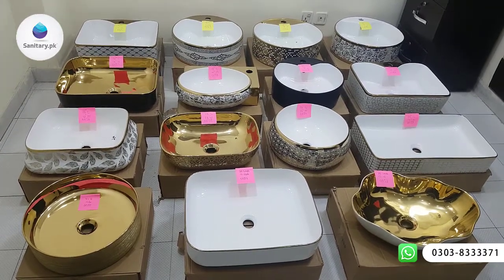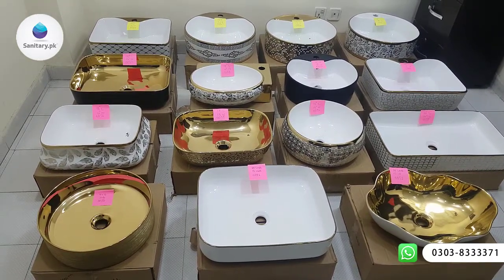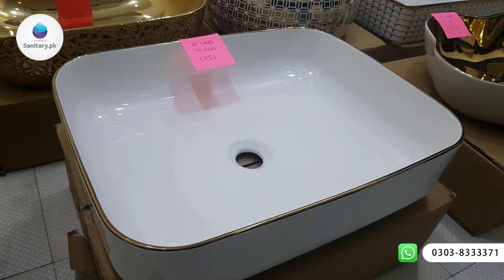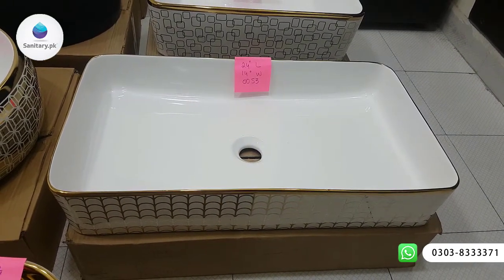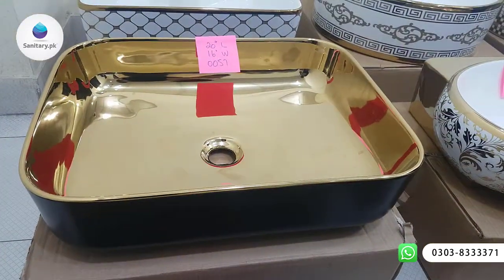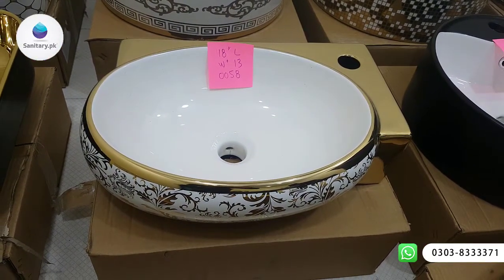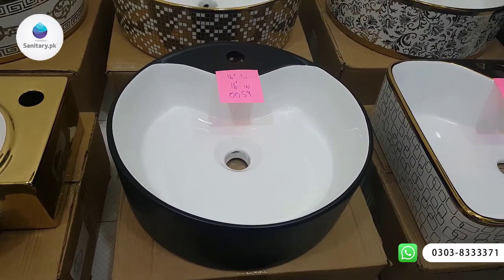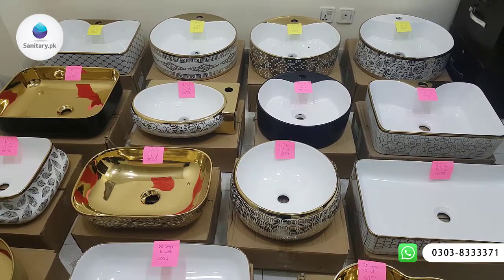Vanity Basin Designs new modern Counter Top Wash Basin ceramics Material with price detail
Shop Online Luxury Ceramic Art Bowl Basin also Available for wholesalers !
✅ Price RS 7900/- without Tap or faucet.
✅ Ceramic Hand Washing Art
✅ Ceramic Washing basin bathroom sink
✅ Material : Ceramics
✅ 100% Imported Product
✅ This product can be deliver all over in Pakistan via Builty

You want to know wash basin and commode price in Pakistan then best video for you  you will also see Vanity basin wash basin design in Pakistan.

These are imported Beautiful Vanity Basin Designs in modern Look Counter Top Wash Basin ceramics in Material with price detail with make your Washroom awesome and give you Luxury Look. Wash basin designs for modern bathroom and top washbasin design ideas.

ceramics artbowl basin bathroomartbowl bathroomsink ArtBowlBasin CeramicArtBowl sanitarypk washbasin ceramicbowl RoundBowlBathroomSink vanity VanityBasin basinvanity uppercounterbasin uppercountervanity sanitarypk sanitaryware Ceramic Wash basin price in pakistan